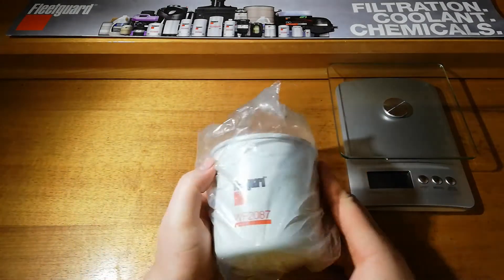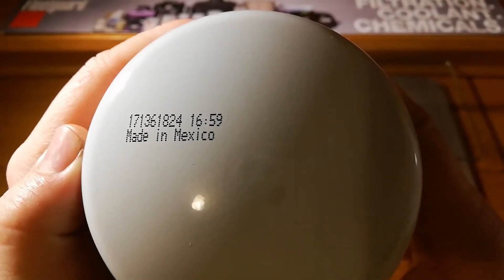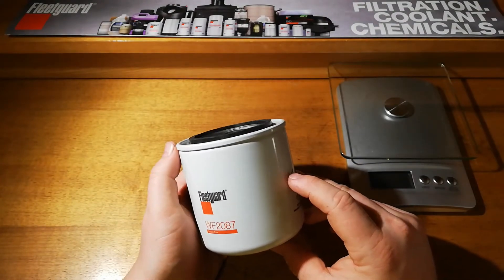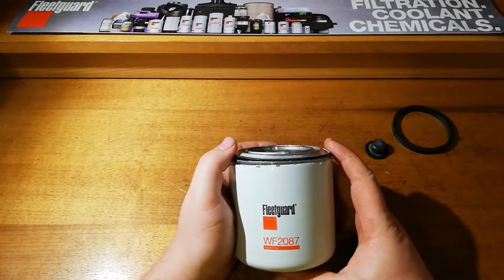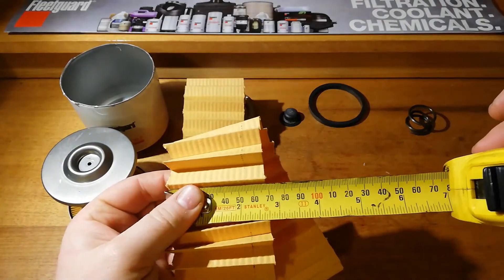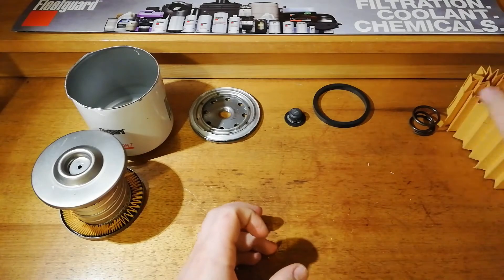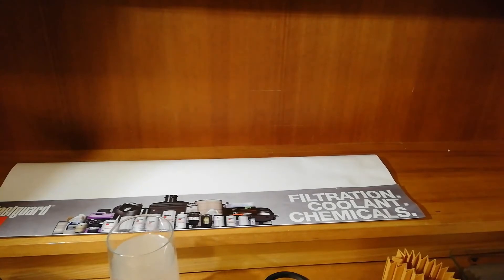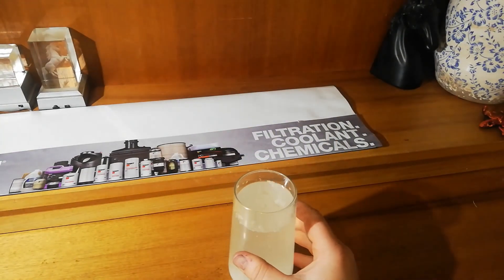Coolant Additive Filter, What's Inside?, Fleetguard WF2087 Cut Open and Review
What is inside a coolant filter with DCA4+ additive and how does it work? find out  at we cut open and review the Fleetguard WF2087